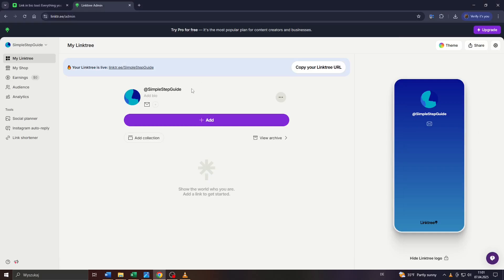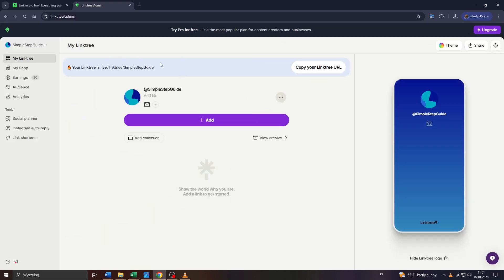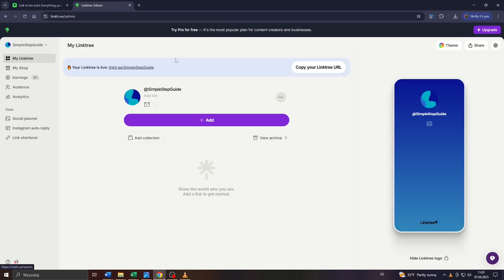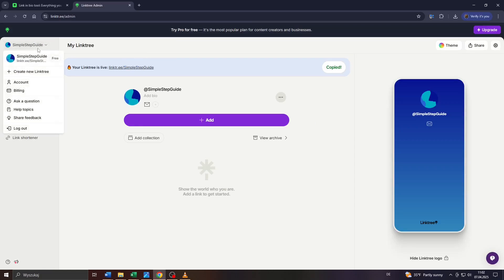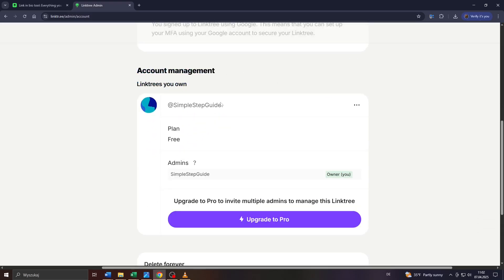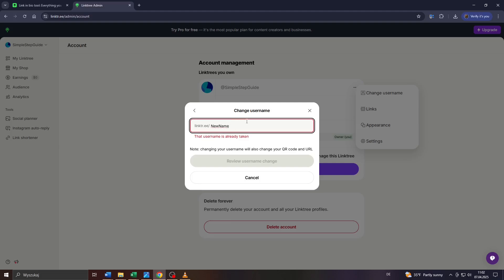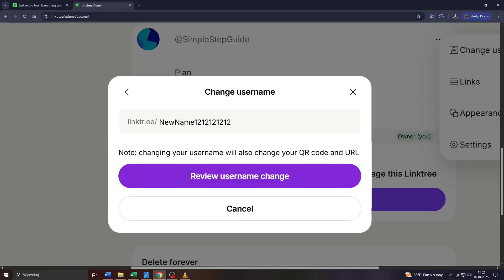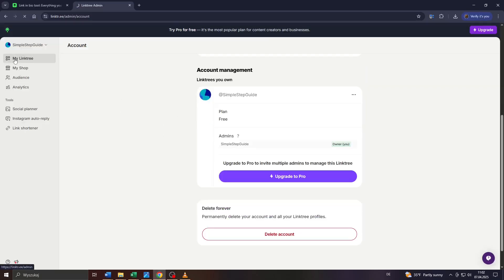How to Change Linktree URL | Update Your Profile Web Address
Change your Linktree URL to a more custom or branded web address in just a few steps.